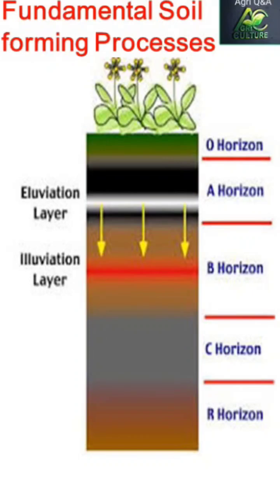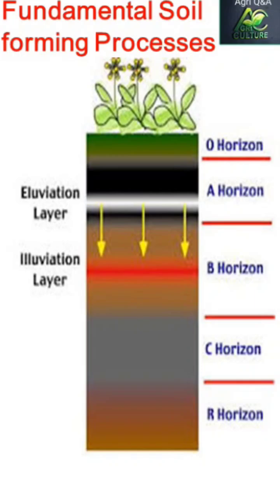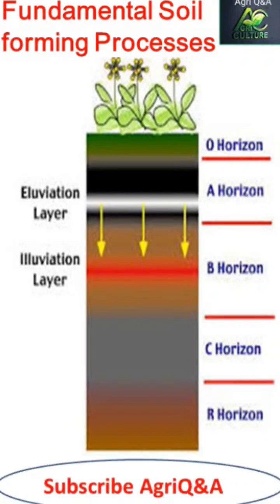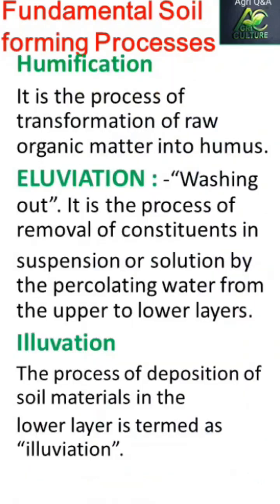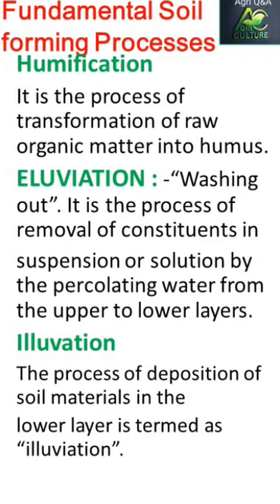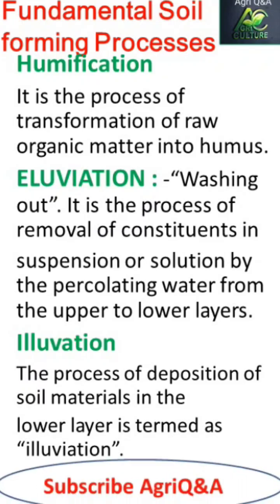Soil Science Eluviation Illuviation Soil forming Process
Soil Science